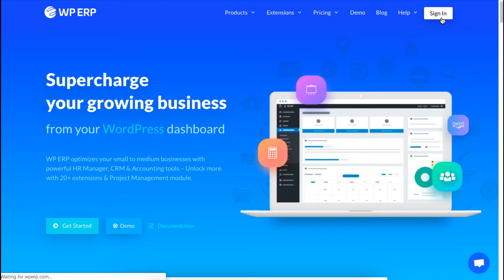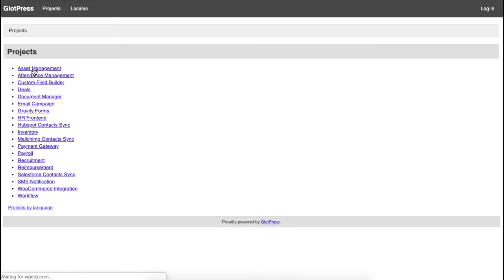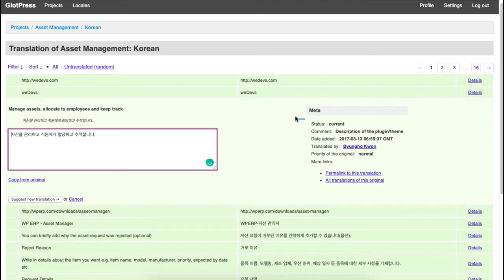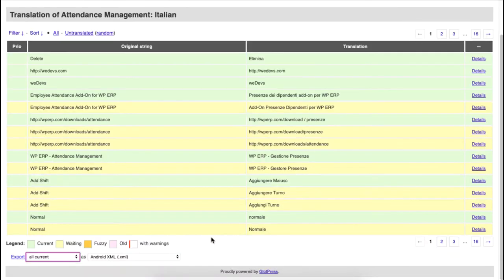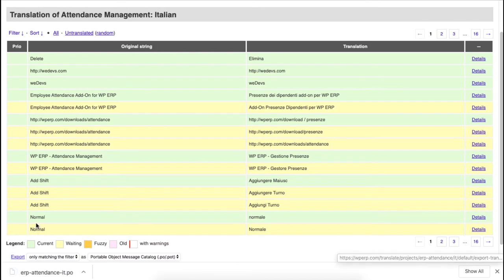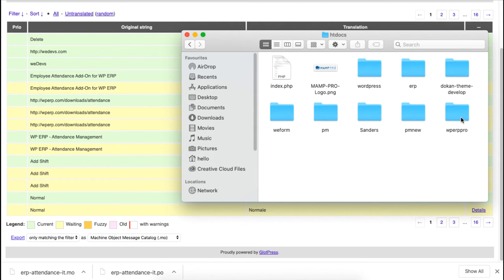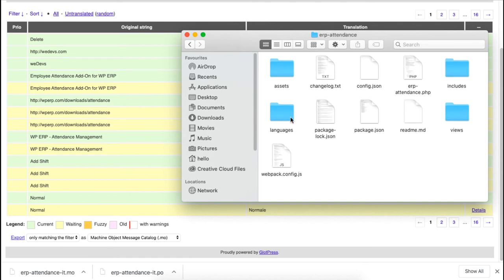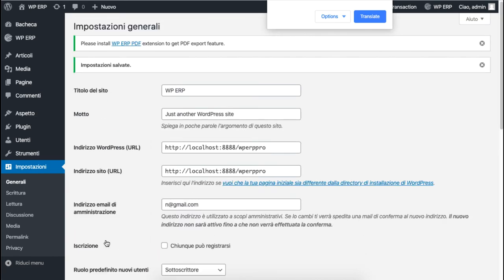How to Translate WP ERP Plugin in Your Language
We are very delighted to inform you that now you can translate WP ERP just like other weDevs themes and plugins. This is indeed really good news for the WP ERP users from around the world.

The weDevs Translation Project is still going on and you can happily participate by localizing the WP ERP in your own language. This could be greatly beneficial for your business as you will be able to work with your employees in your own language!